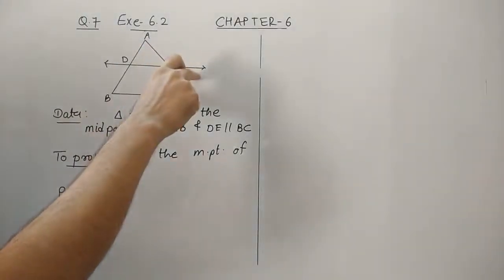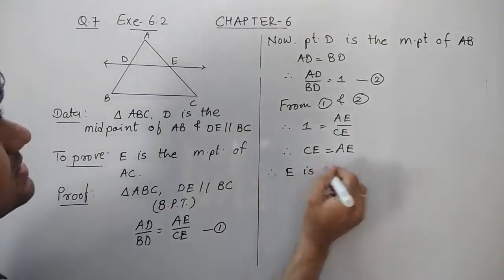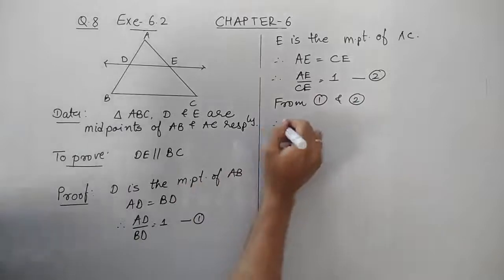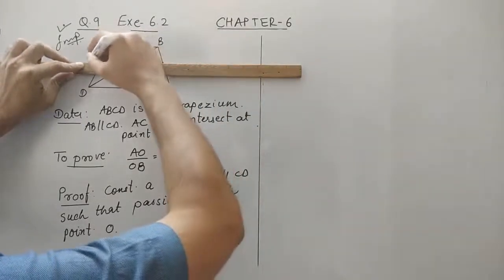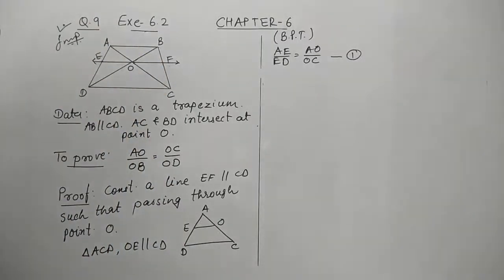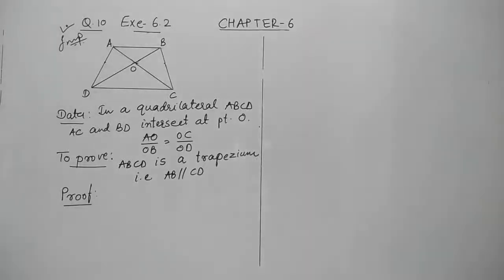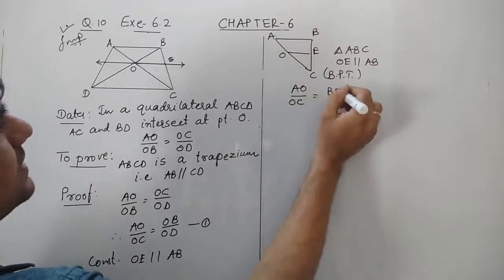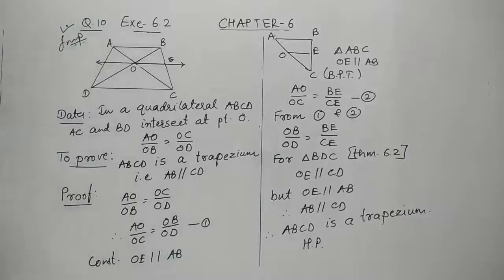STD 10 MATHS CHAPTER 6 EX 6.2 PART 3